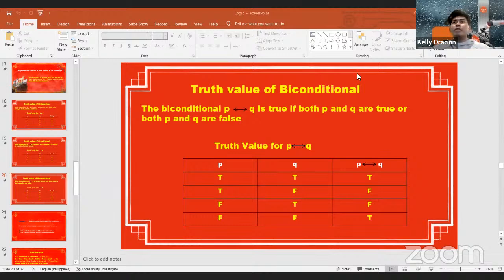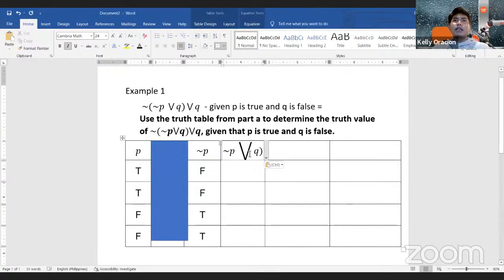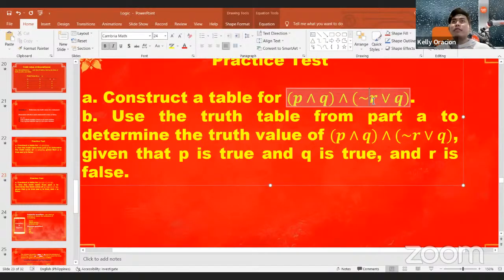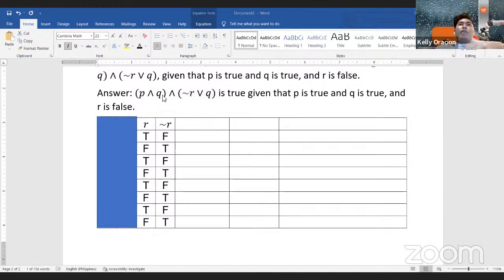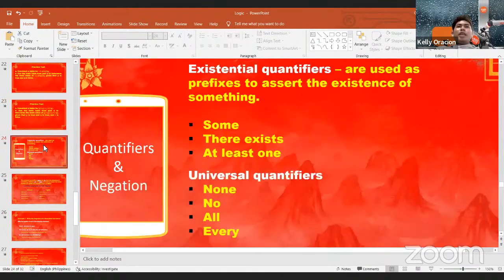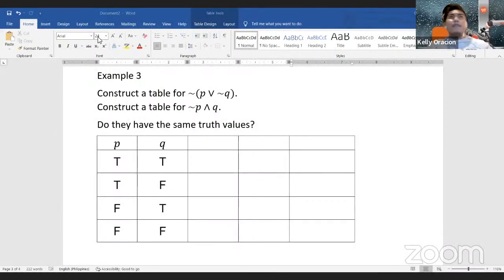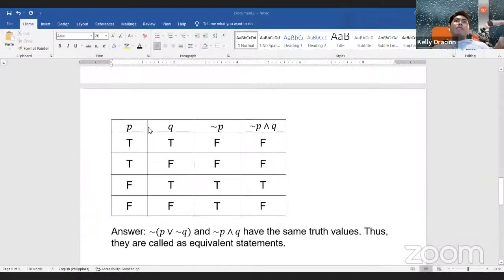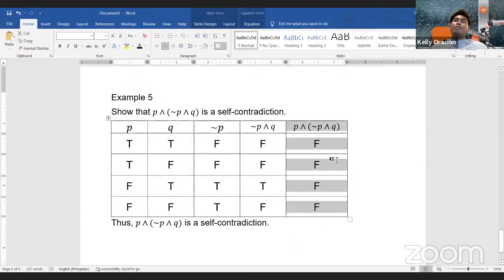Logic Part 2